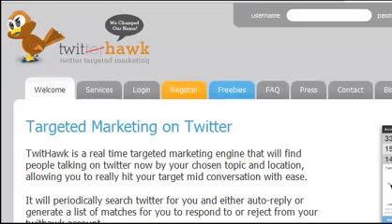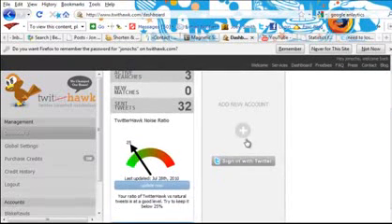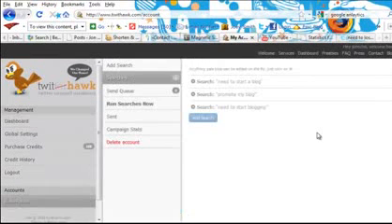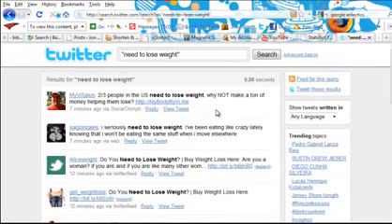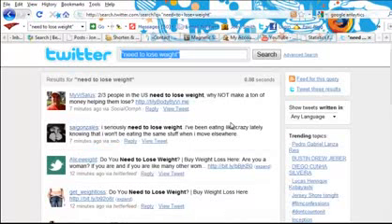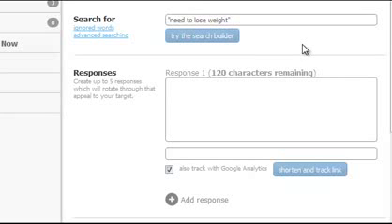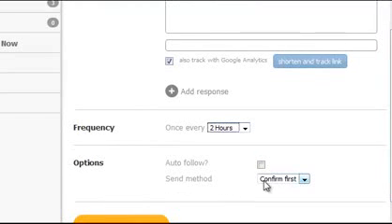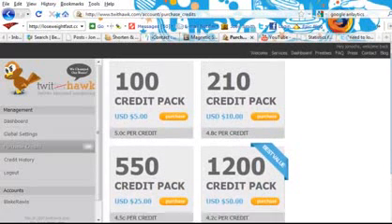Twitter Pay Per Click Advertising - Review of TwitHawk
$1,000/Day Formula - Free Video:
If you're interested in an additional way to drive traffic, you might want to take a look at Twitter pay-per-click. I share my experience using TwitterHawk (now TwitHawk) for pay per click (PPC) marketing on Twitter. Learn the two crucial factors to being successful on TwitHawk. Sign up for a TwitHawk account at